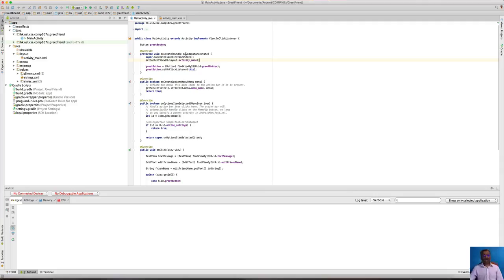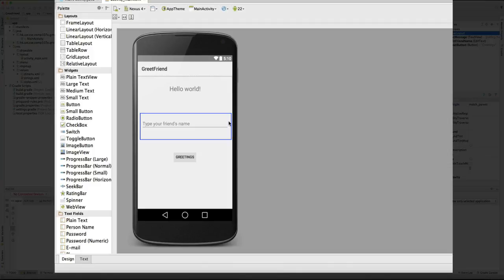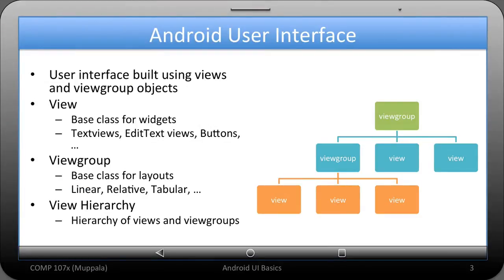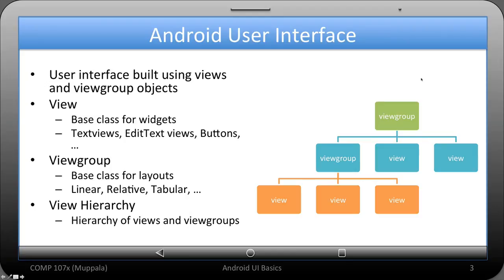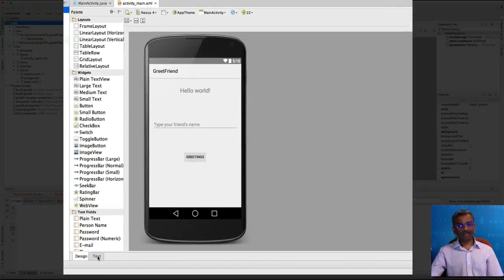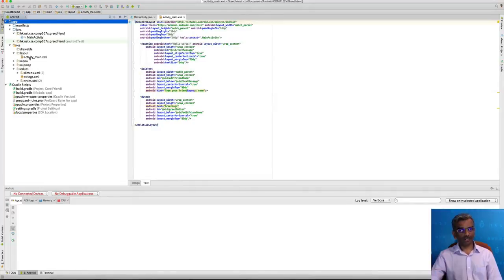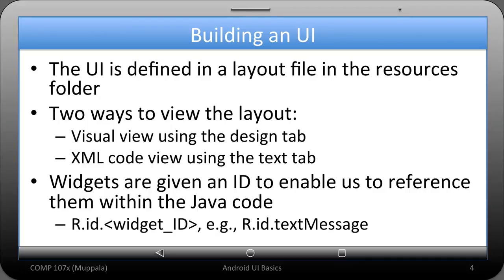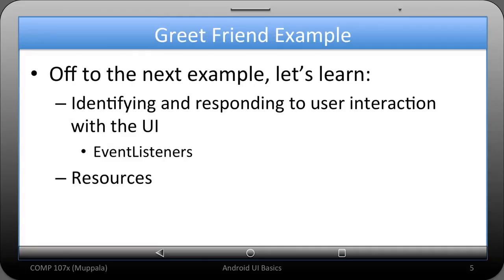W1 8 Android UI Basics